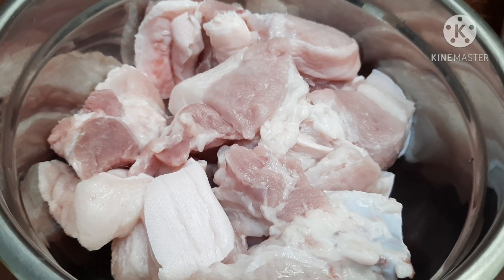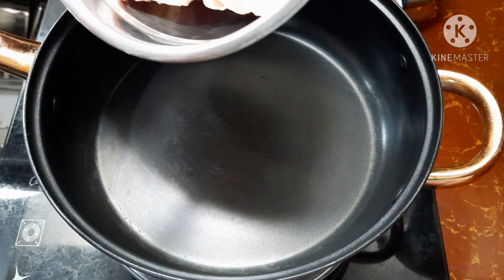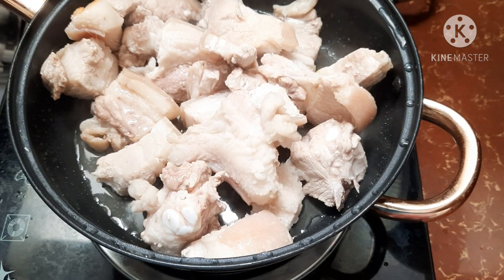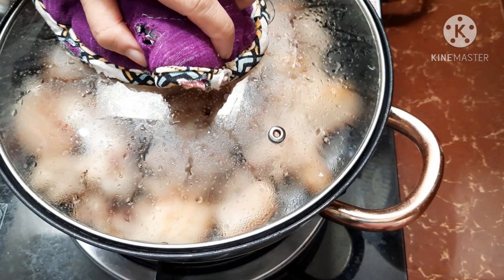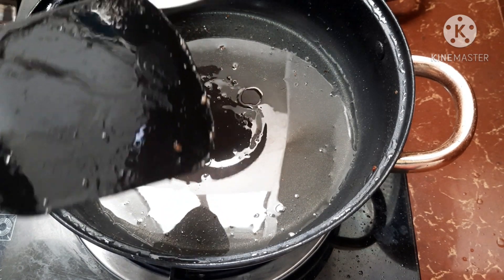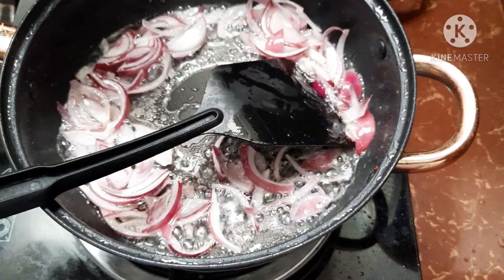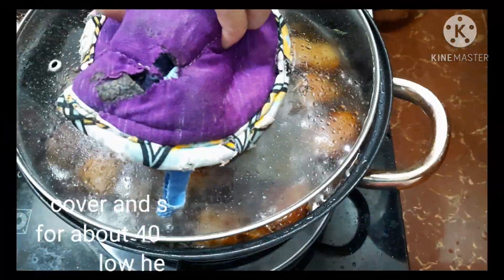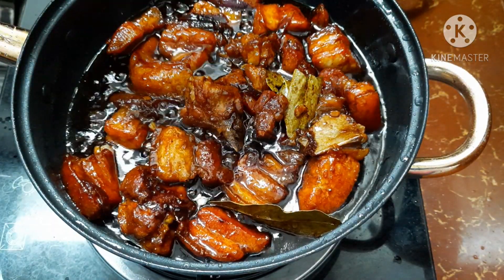HUMBA BISAYA / HOW TO COOK HUMBA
in this video I will show you on how to cook a very appealing and so delicious pork humba bisaya and is easy to follow.